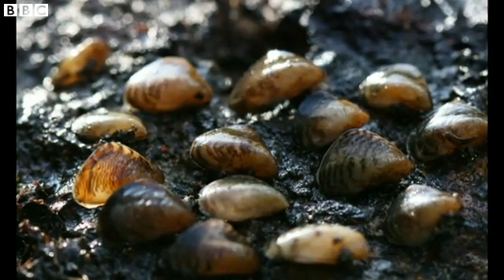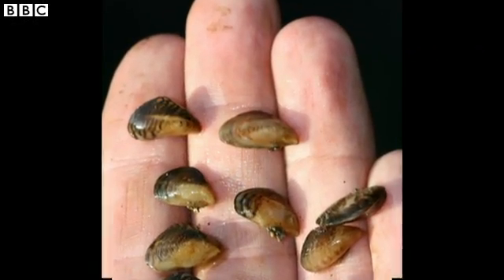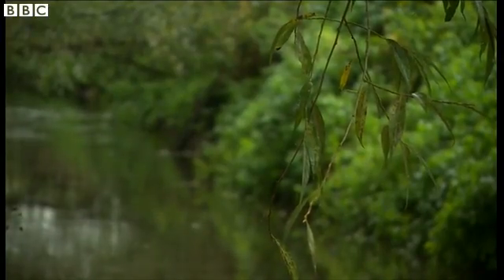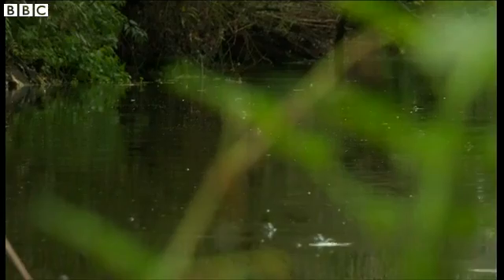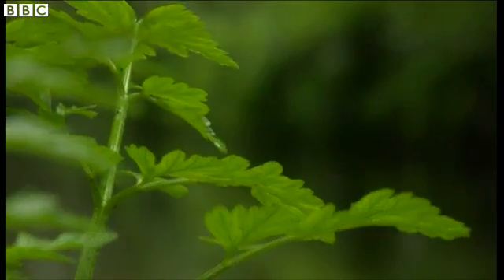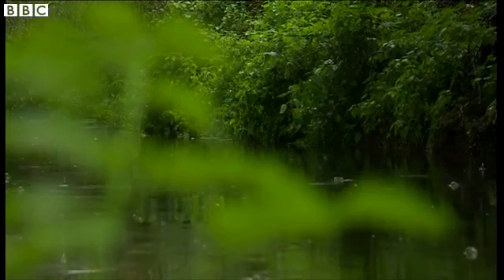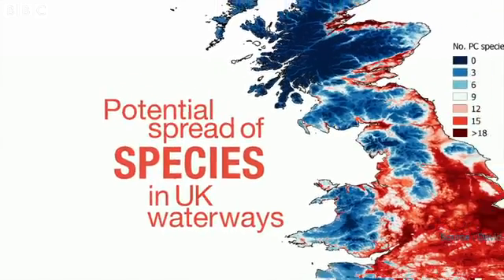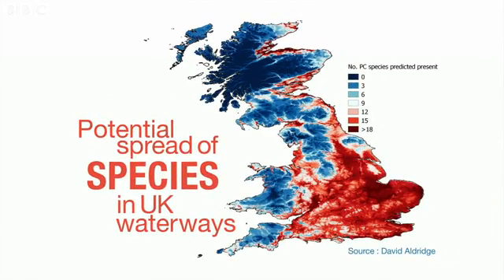Europe quagga mussels 'could invade Britain's waterways'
Scientists are warning that shrimps and mussels from Turkey and Ukraine could invade Britain's waterways, and kill off native species.

The quagga mussel has been discovered near Heathrow airport, and breeds so prolifically it can block pipes and potentially cause flooding.

Researchers are also concerned it could devastate native species.